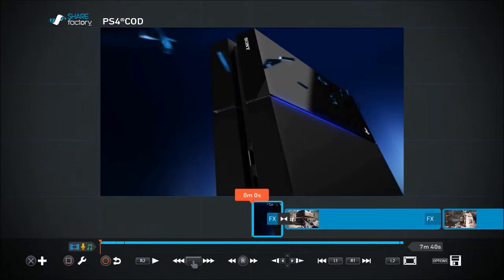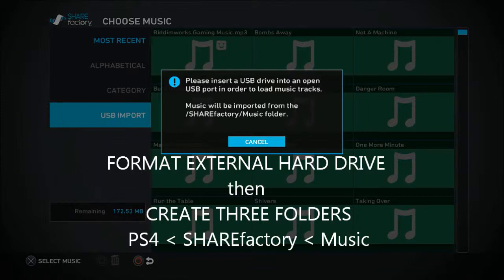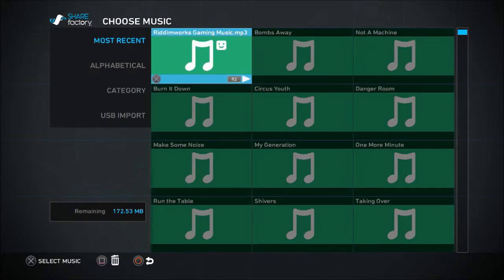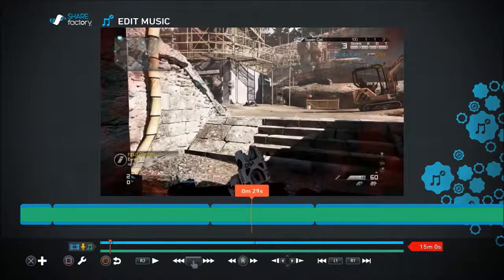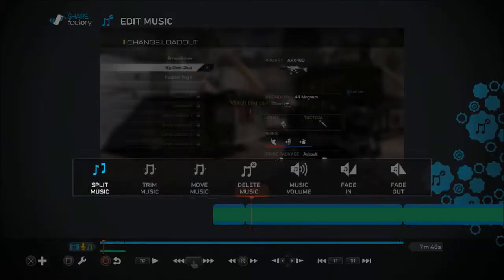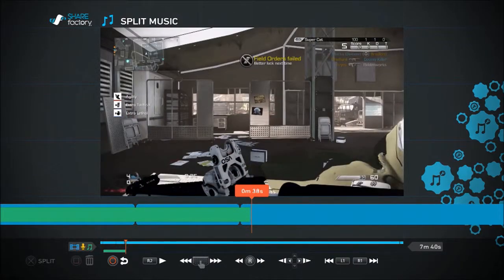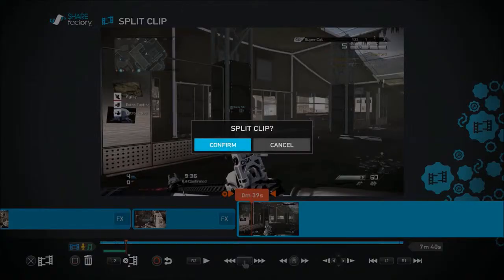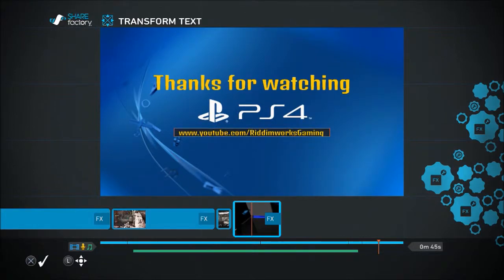SHAREfactory Tutorial [4] - Editing Music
The fourth upload of my PS4 SHAREfactory editing app tutorial featuring tips on using, editing and importing your music in the app and your project